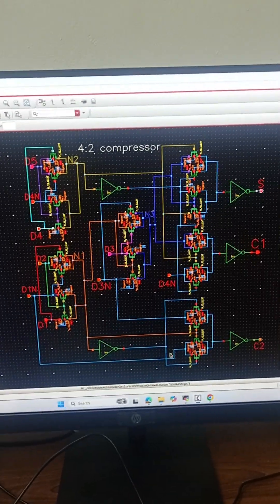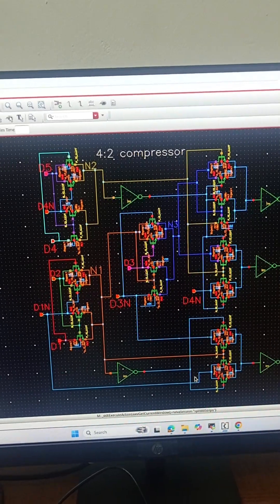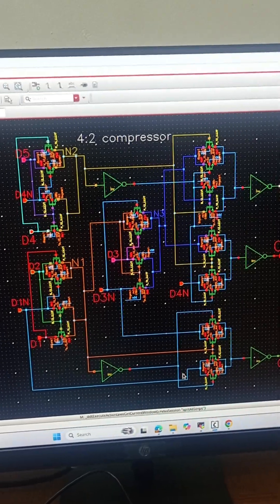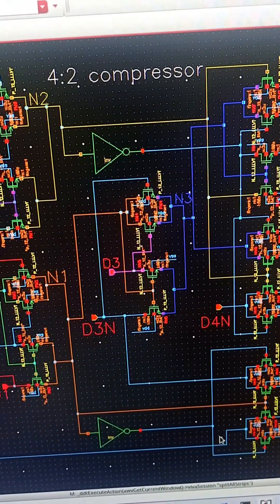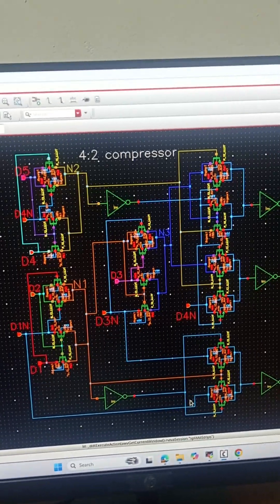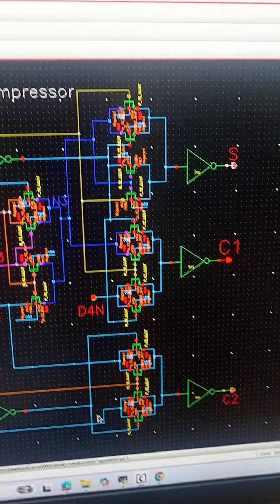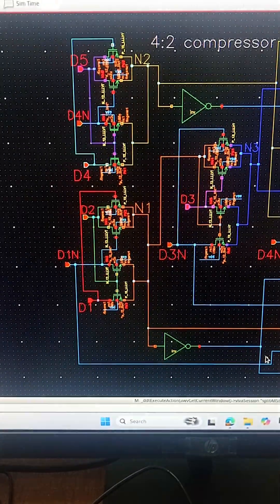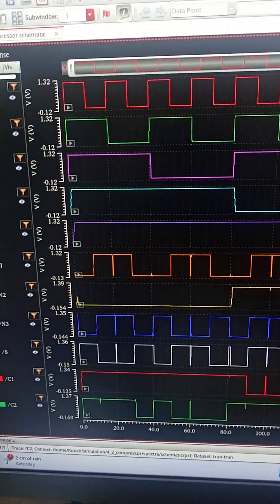4:2 Compressor in Cadence Virtuoso | CMOS Design for High Speed VLSI Circuits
In this video, I explain the design and simulation of a 4:2 compressor using CMOS logic in Cadence Virtuoso. The 4:2 compressor is a key building block in high-speed VLSI circuits such as multipliers and arithmetic units.

🔹 Why does a 4:2 compressor have 5 inputs and 3 outputs?
🔹 How can it be implemented using only 4 XOR gates and 2 multiplexers?
🔹 Why is this CMOS design more efficient compared to two 28-transistor full adders (40% less power, 15% faster)?
🔹 What role does the carry-in (5th input) and carry propagation output (3rd output) play?

Finally, I show the Cadence Virtuoso simulations to verify the circuit functionality. This project is ideal for B.Tech / M.Tech students, VLSI researchers, and anyone working on low power, high speed arithmetic design.